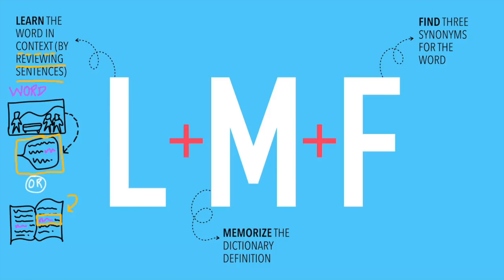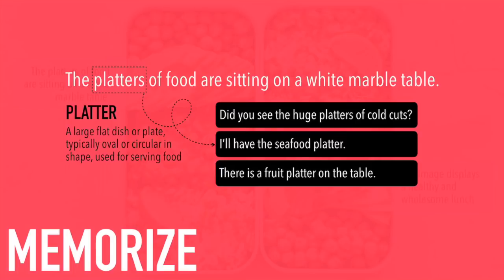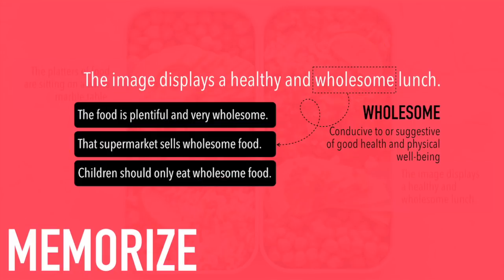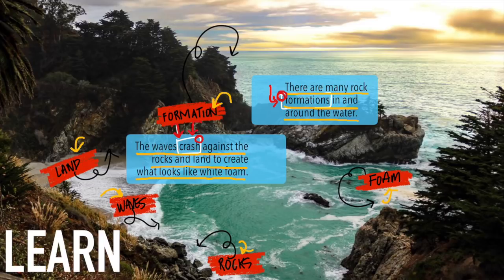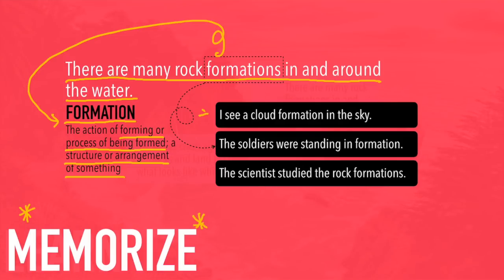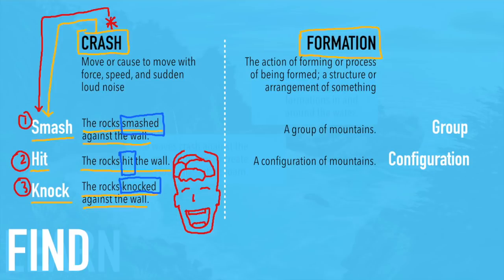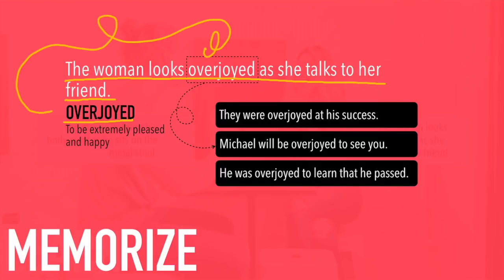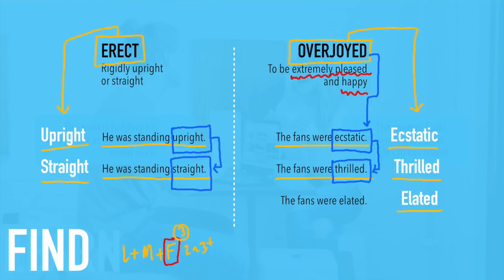Learn English Vocabulary Words And How To Use Them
Get US$10 free in italki Credits after your first purchase when you sign up through this link!

In this lesson you will learn how to learn and use English vocabulary with an amazing formula. This lesson is especially for intermediate and advanced English learners who want to improve their English vocabulary and learn faster. By following this lesson, you will be able to confidently express yourself in English.